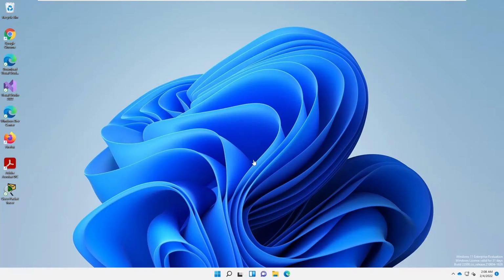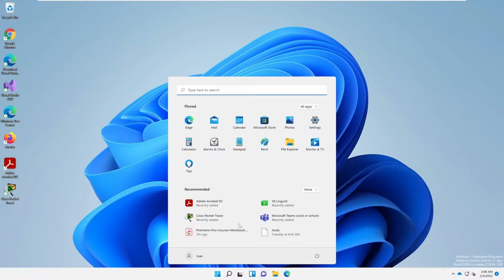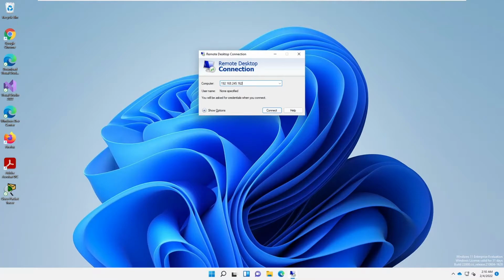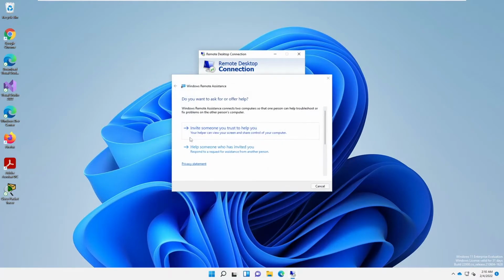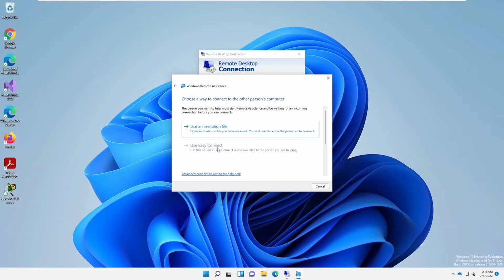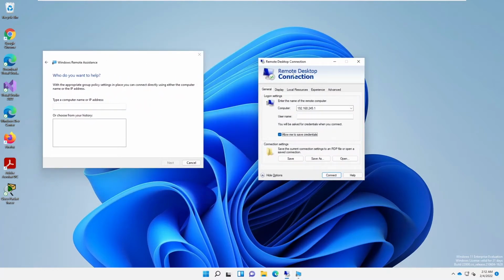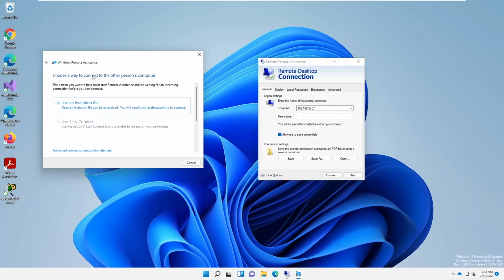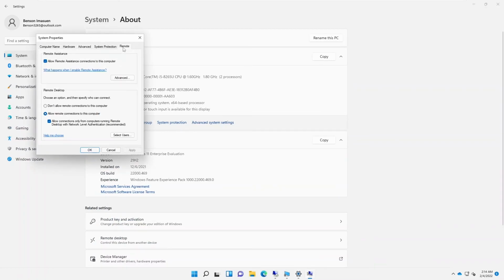what is the difference between Remote Desktop Connection and Windows Remote Assistance